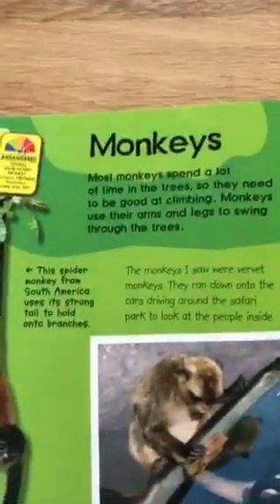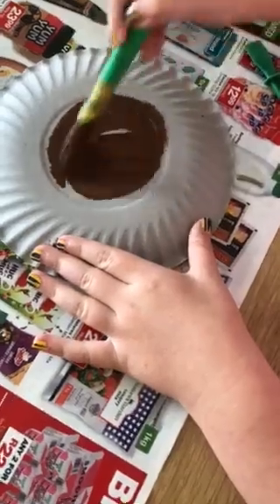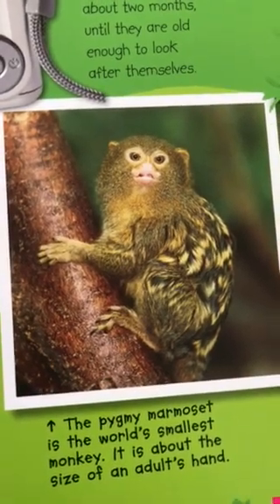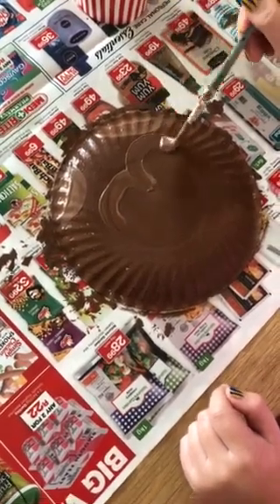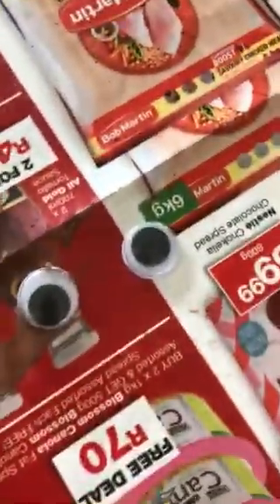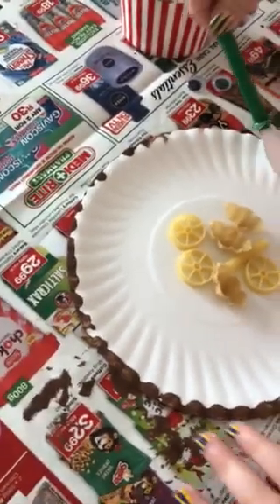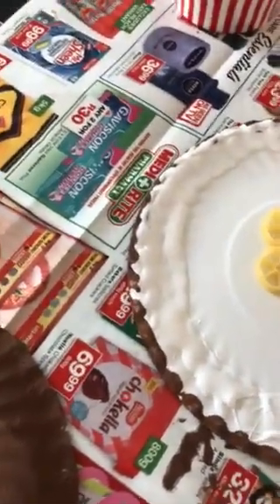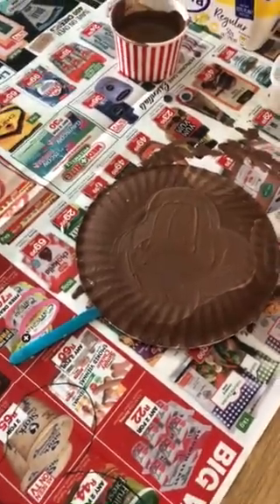Art 7th May